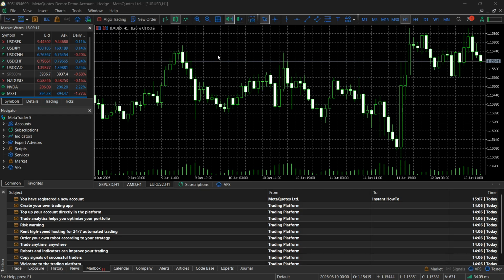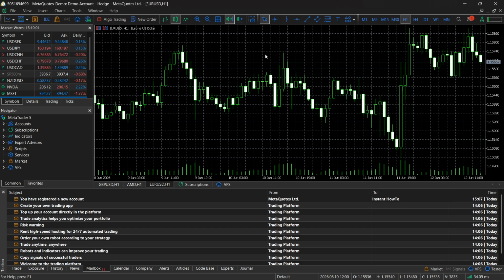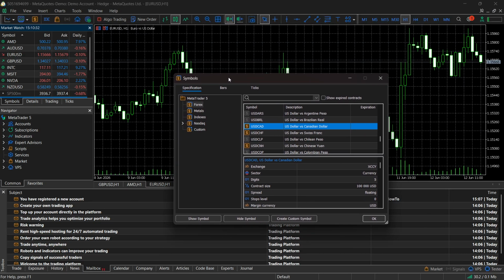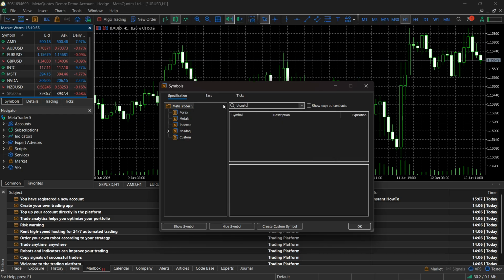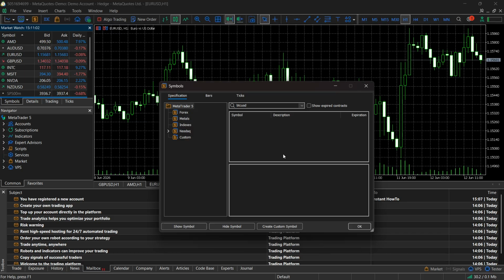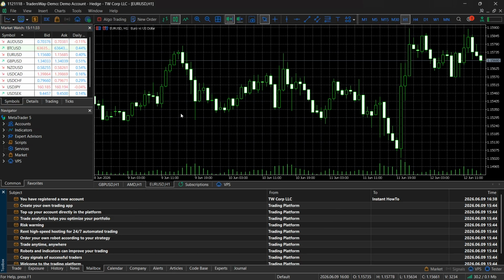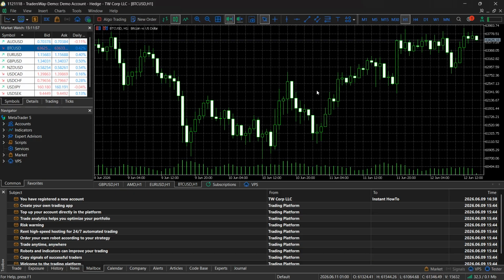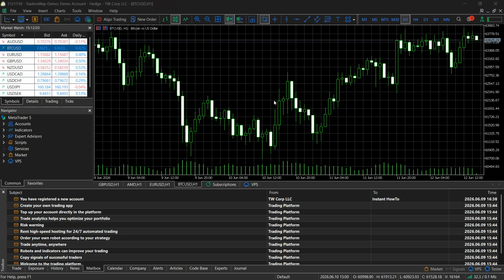How To ADD Bitcoin In MetaTrader 5 (QUICK & EASY) 2026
In this video, I'll show you how to add bitcoin in metatrader 5. This is a full guide on how to integrate bitcoin trading into your meta trader 5 platform in 2026. In case you've been trying to include bitcoin in your trading options on meta trader 5, this is the video you need to see!